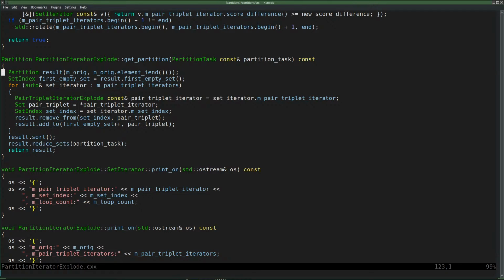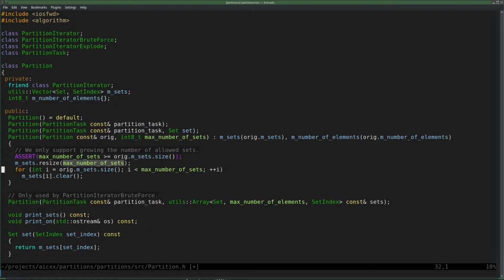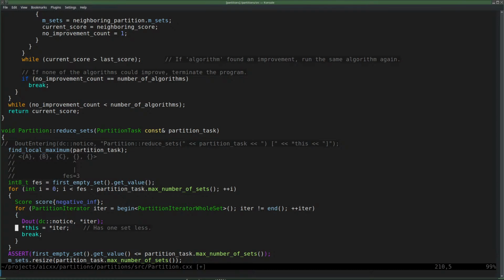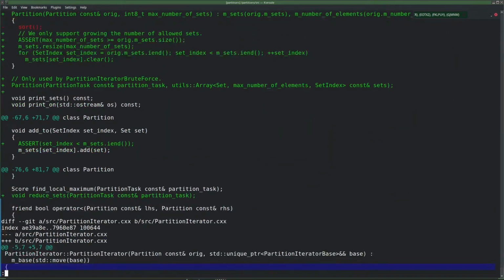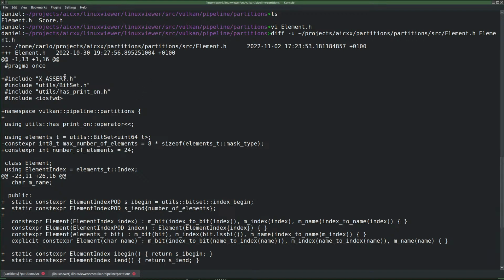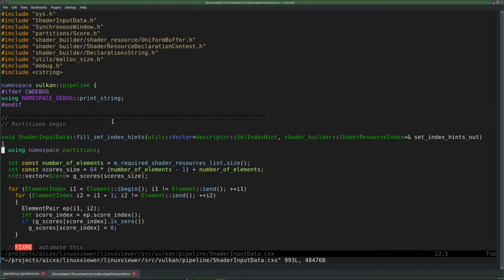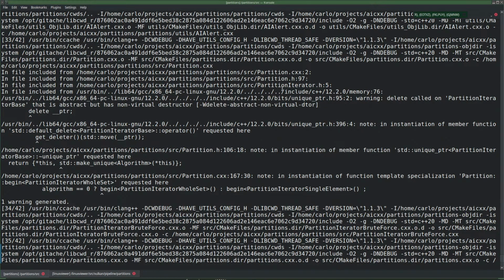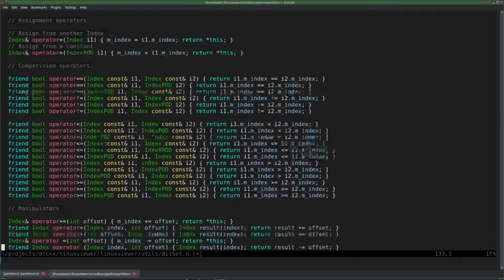C++ programming: live development of vulkan engine. READ THE DESCRIPTION. Switch to HD if needed.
Turned captions off again - because after that I ended up with zero viewers for some reason.